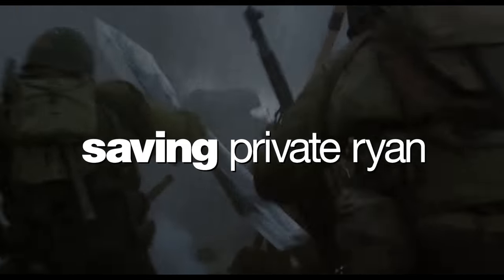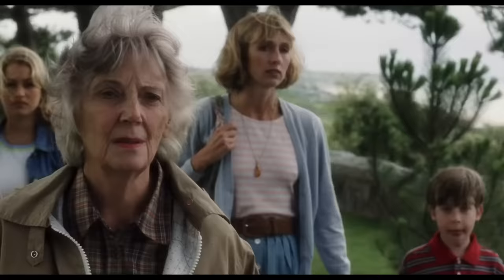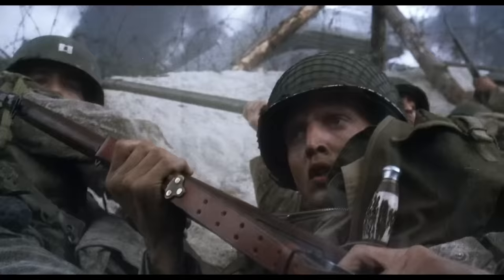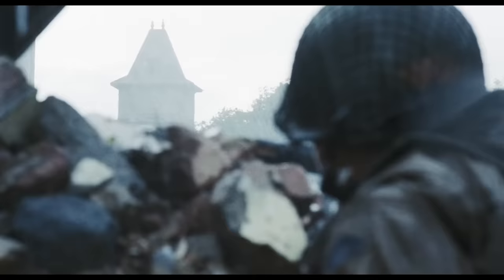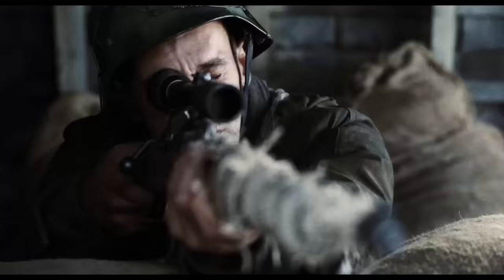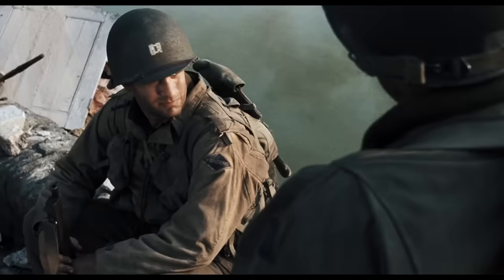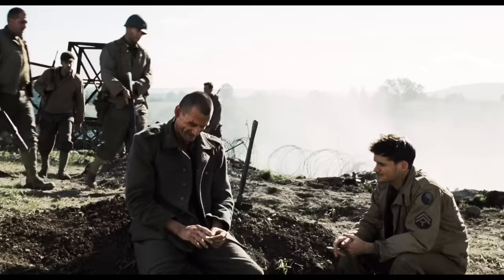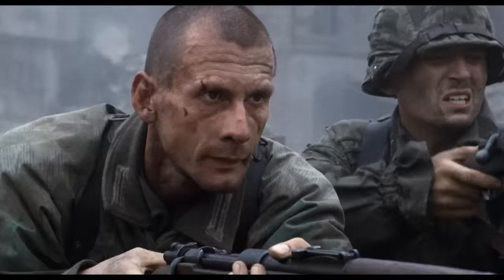Did you catch this in SAVING PRIVATE RYAN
Saving Private Ryan is a tribute to the American soldiers of World War II and the filmmakers took great pains in preparing the film for the screen. Here are some of the historical and technical details that went into making this cinematic masterpiece.